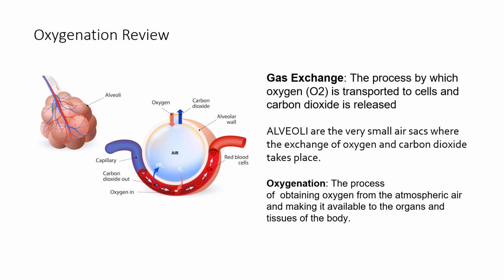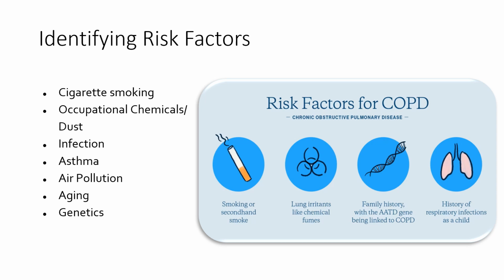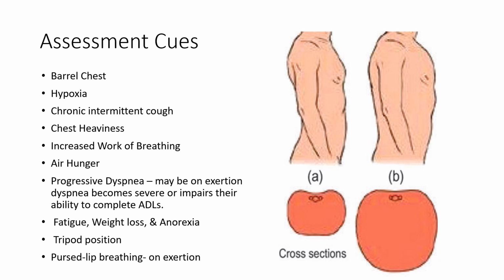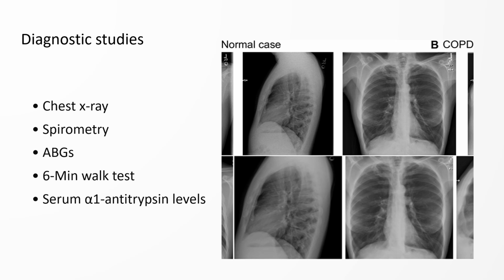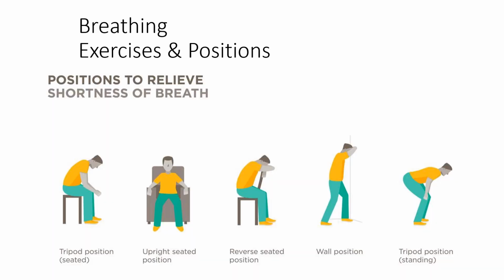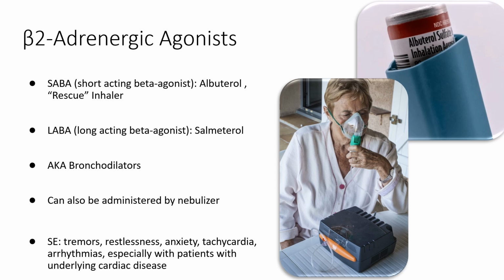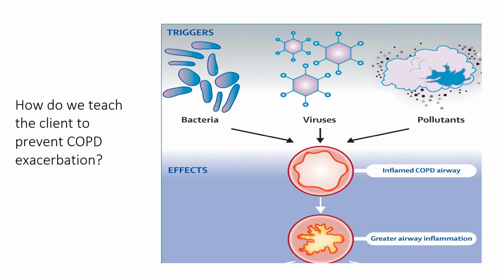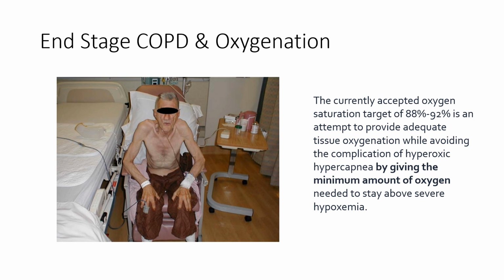Chronic Obstructive Pulmonary Disease